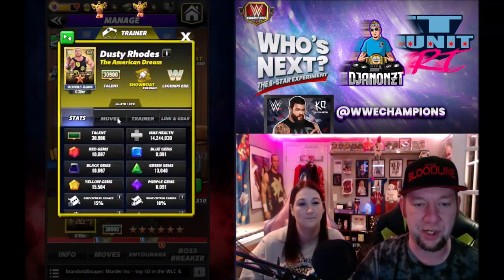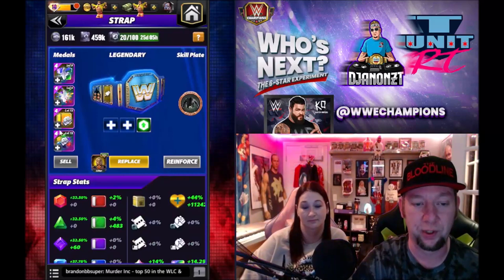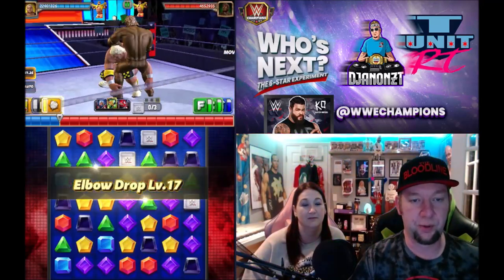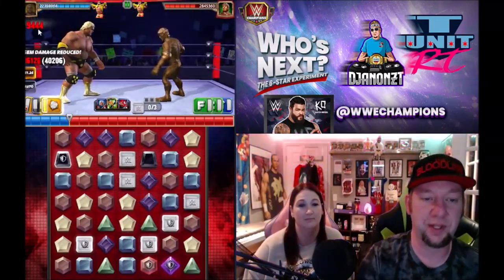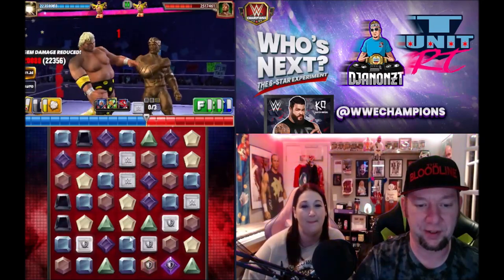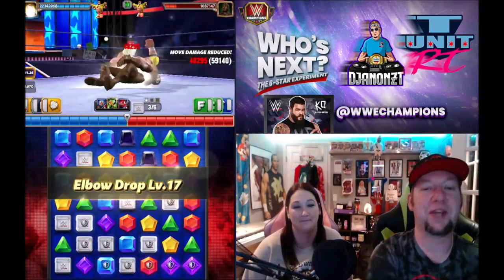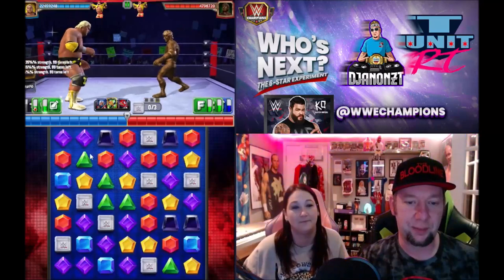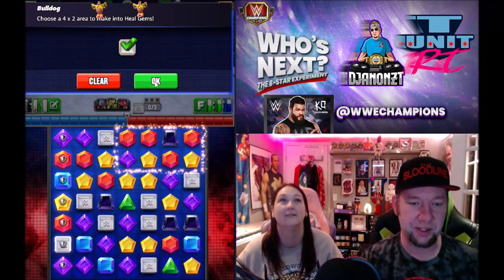6 Star Character Gameplay-Dusty Rhodes-The American Dream-WWE Champions